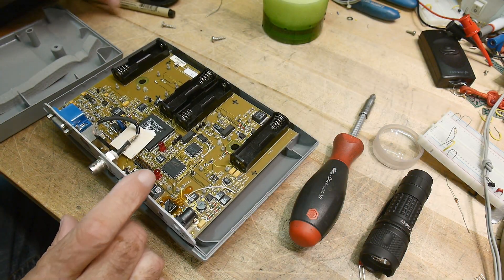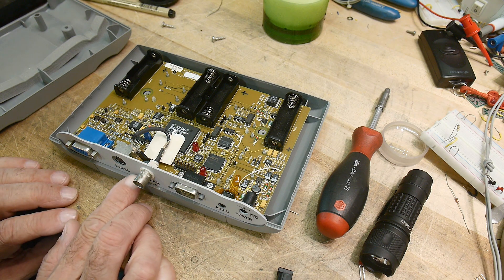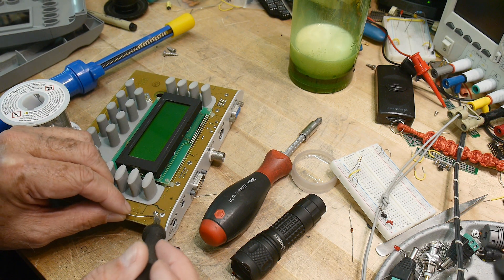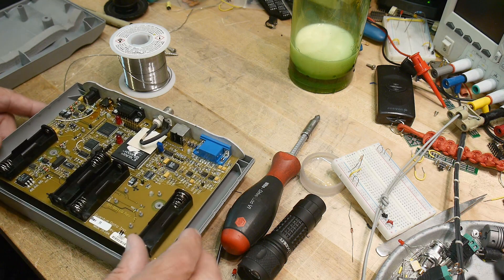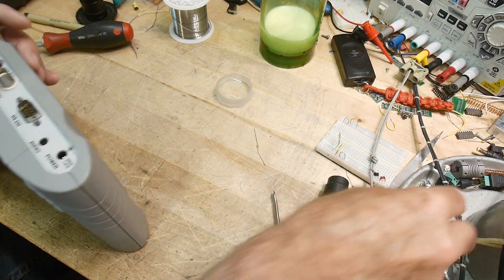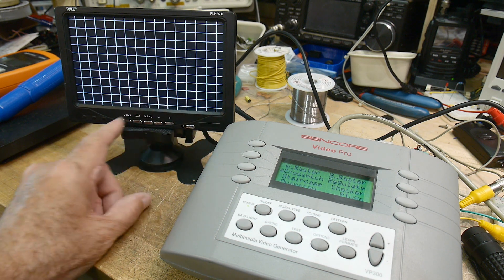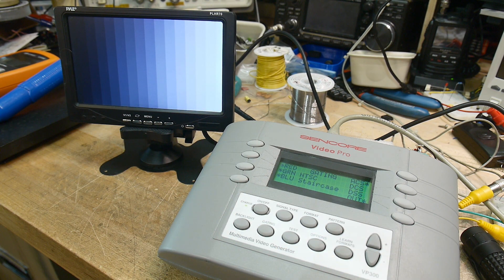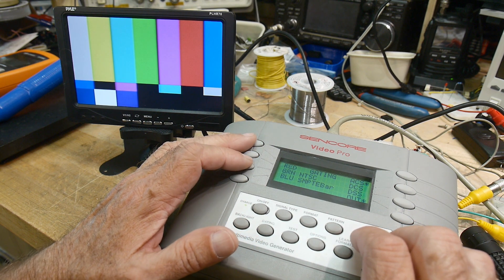#1165 Sencore VP300 Video Pattern Generator (part 1 of 4)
Episode 1165
Got this cheap on eBay. I used one in the past for calibrating TV displays